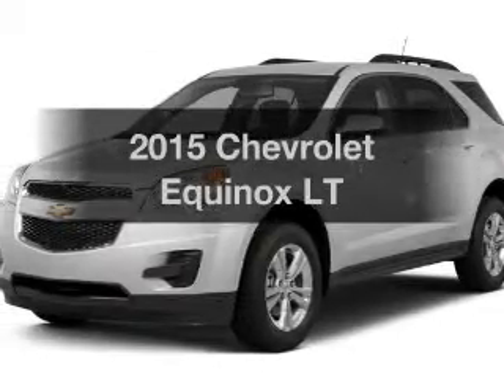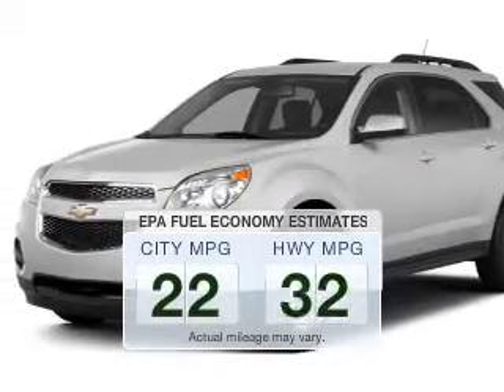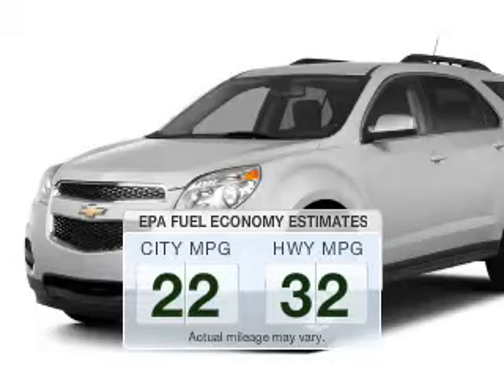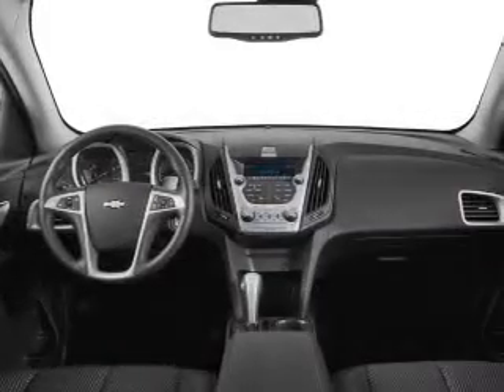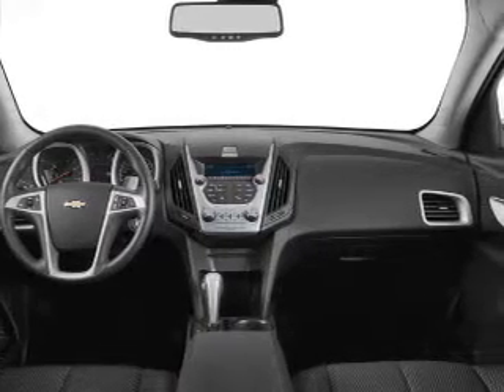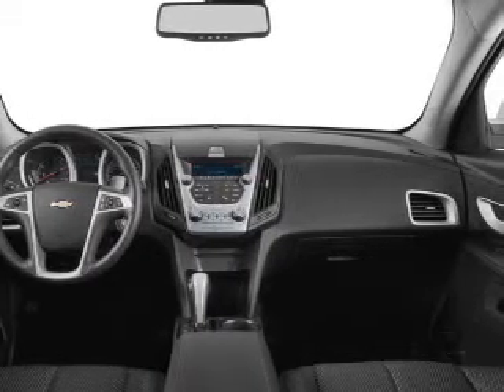2015 Chevrolet Equinox - Charlotte MI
default:
Year: 2015
Make: Chevrolet
Model: Equinox
Trim: LT
Engine: 2.4 L, 4 cylinder
Transmission:
Color: White
Mileage: 2
Address:
1616 Lansing Road